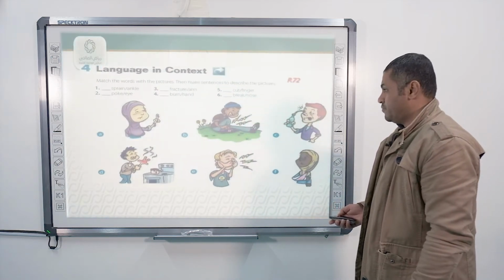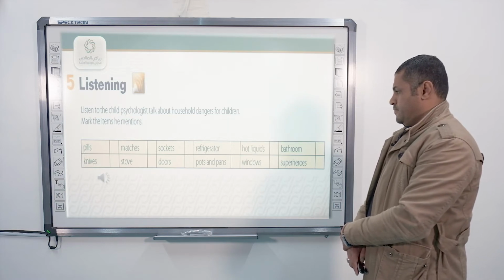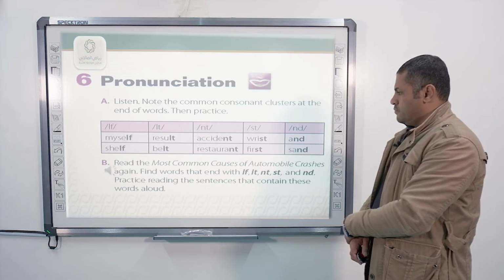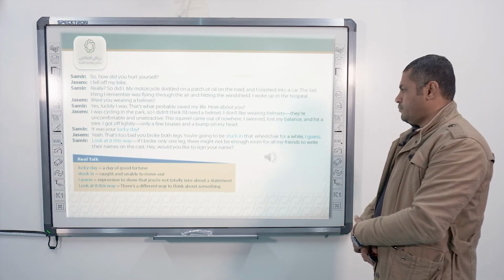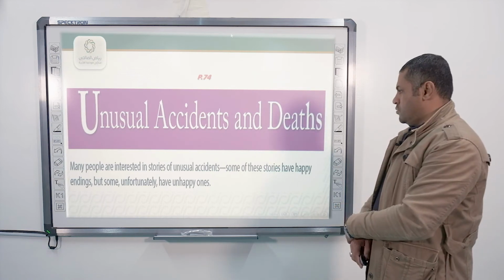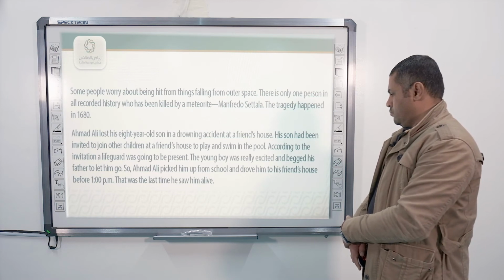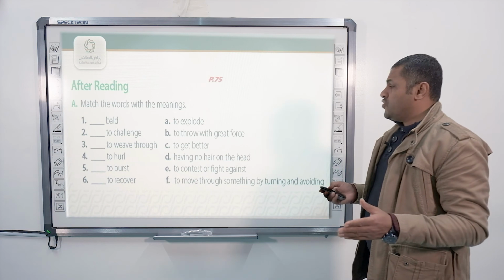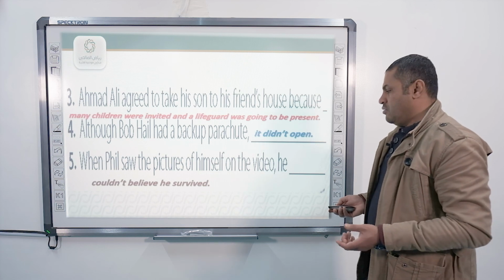Unit 5 lesson 3 انجليزي اول ثانوي